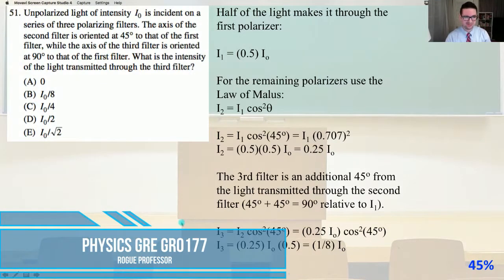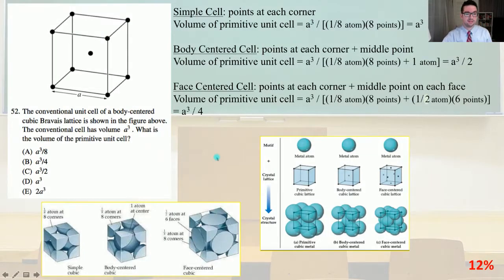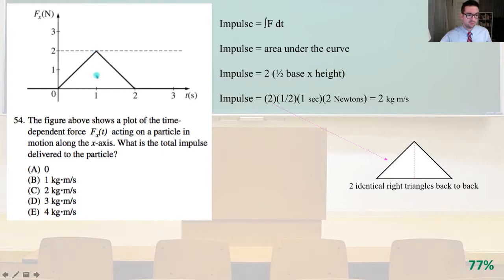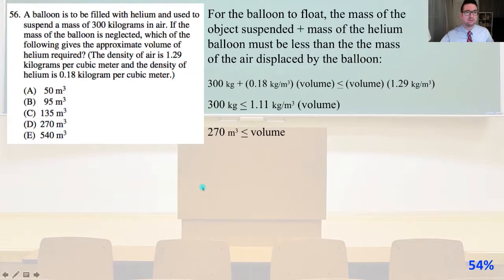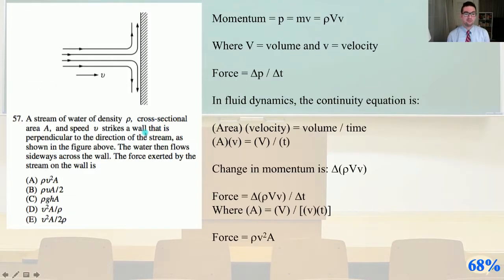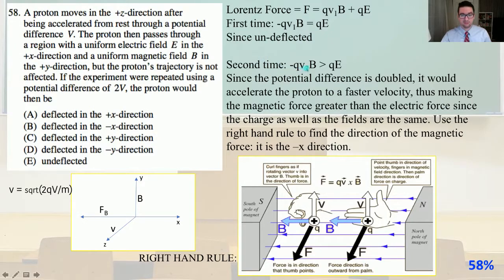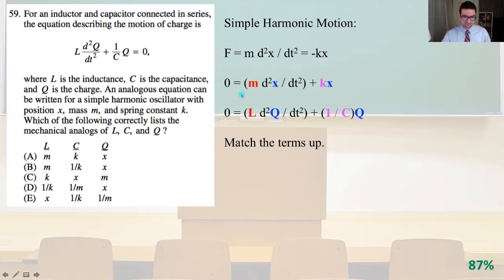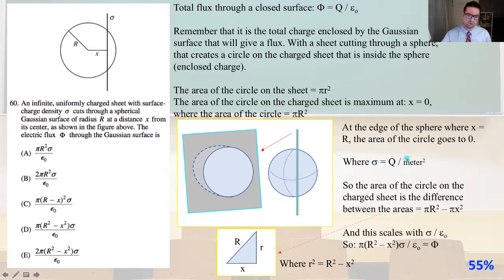Physics GRE GR0177 Solutions 51-60